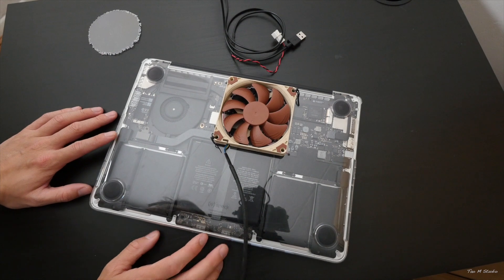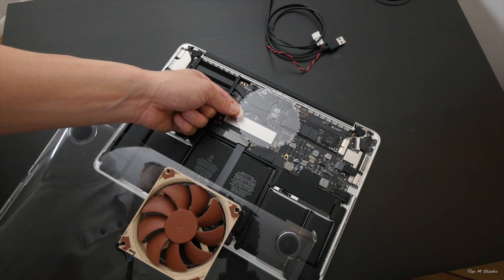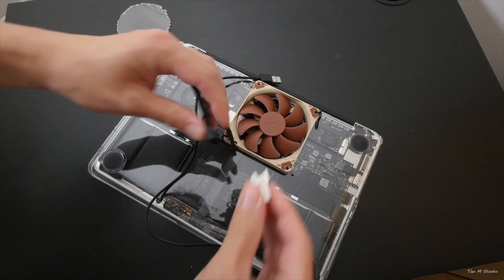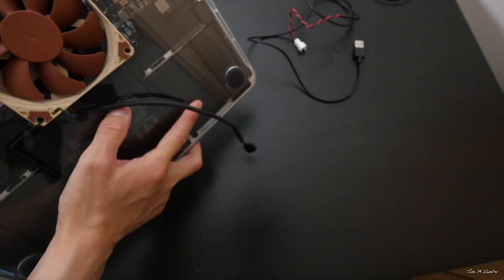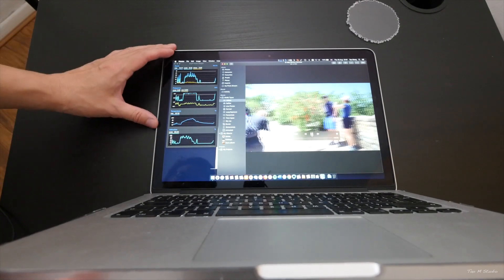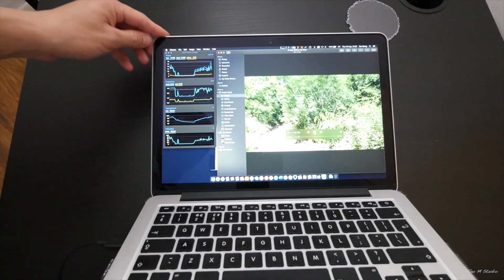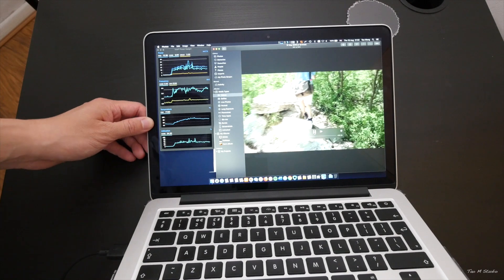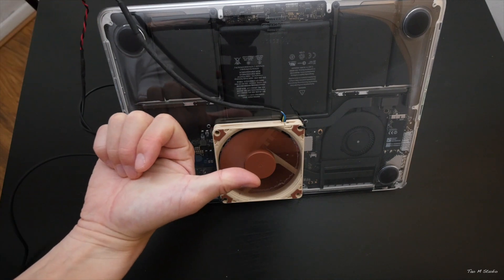Frankenstein cooling solution for MacBook pro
I have modified a Speck hard shell MacBook cover for better cooling. A fan is attached to hard shell to provide better cooling to CPU, RAM and SSD.

Noctua fan
Speck hard shell for 2015 macbook pro 13